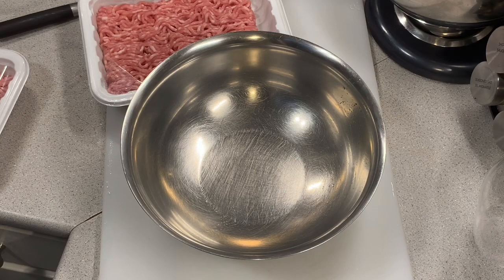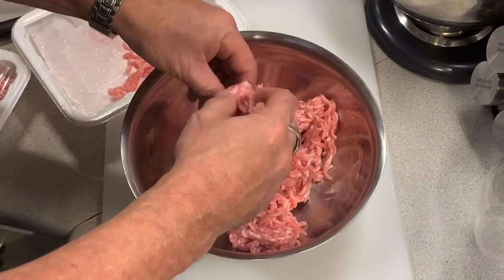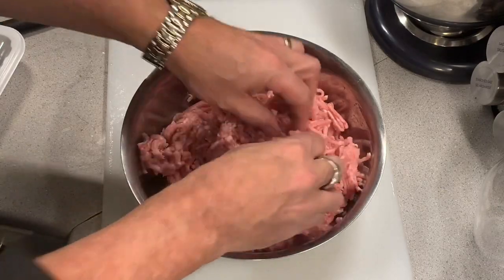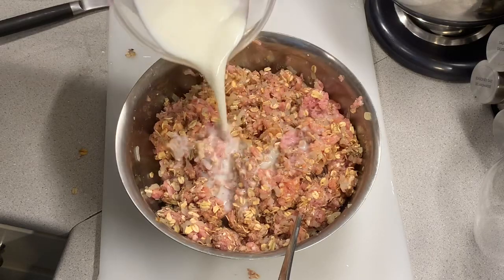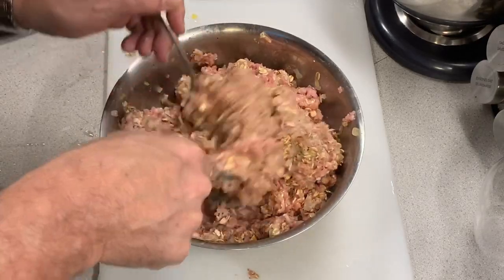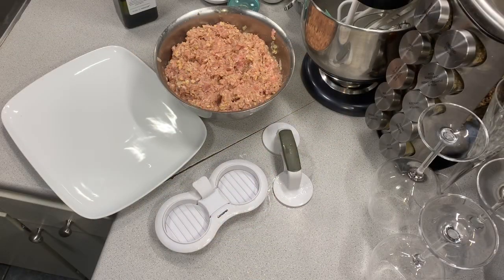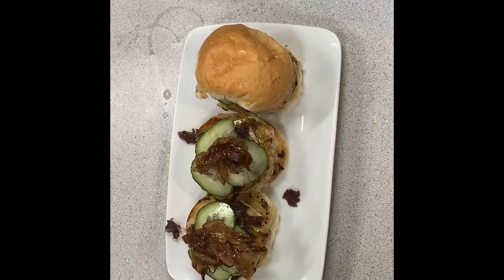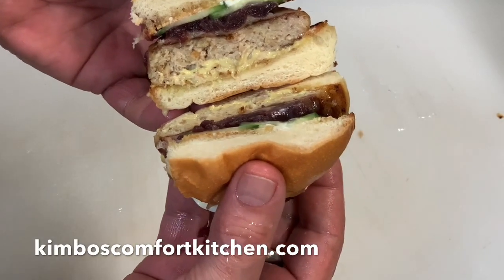How to Make Frikadeller Sliders (Yummy Pork Sliders!)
If you are looking for a great alternative to a beef slider, try these delicious frikadeller sliders. Easy to make and oh so tasty! A Danish version of a pork slider but as usual the thing that makes this so yummy is the addition of typical Danish condiments. You will notice that some of these condiments are homemade and I have included the recipes on my website.